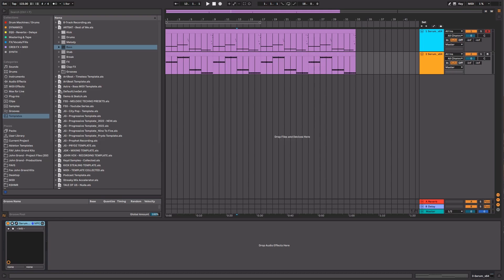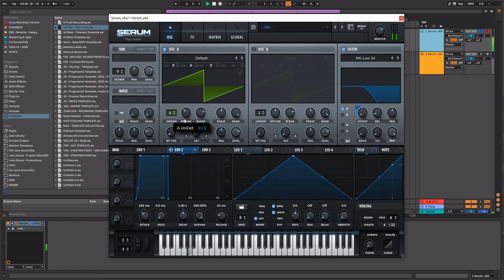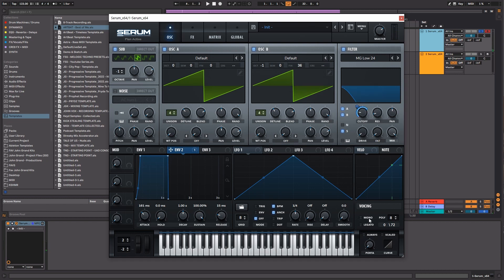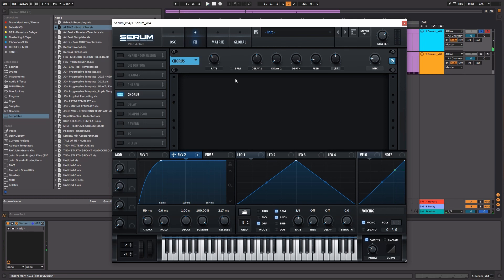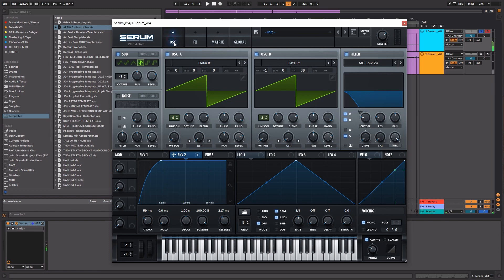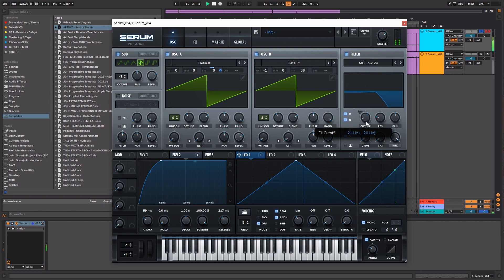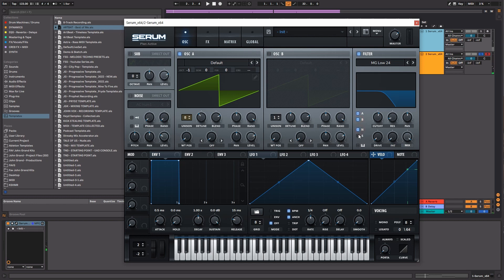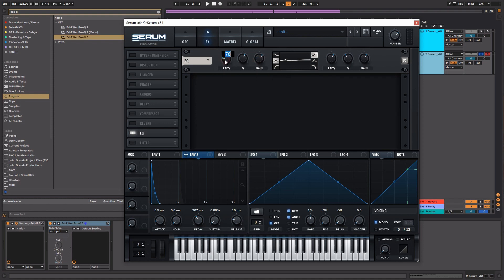How To Sound Design Basses in Serum From Scratch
🔥🔥 Freshly Squeezed Samples 🔥🔥

oo

📘Description📘

In this video we demonstrate how to create a basic bass patch from scratch in Serum.

🎹 John Grand's GEAR 🎹

My trusty computer -

The headphones -

My main audio interface -

(Black Lion Audio Mod

Excellent audio interface for beginners or anyone really -

My studio monitors -

My main keyboard  -

My Monitors:

- FOLLOW FSS on Social Media -